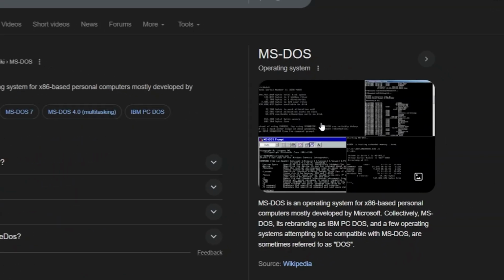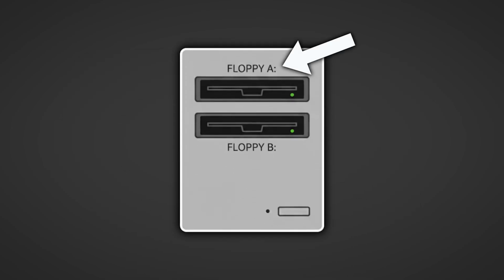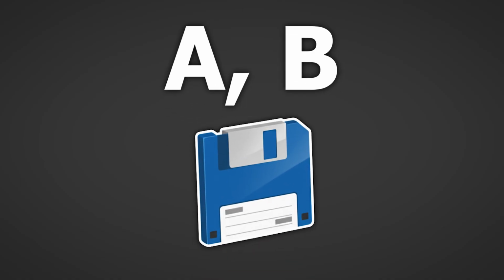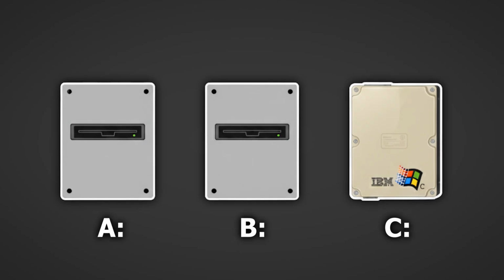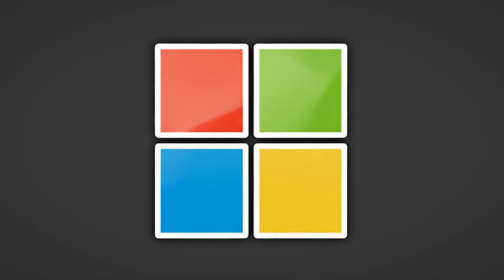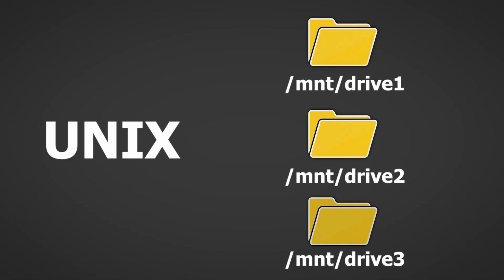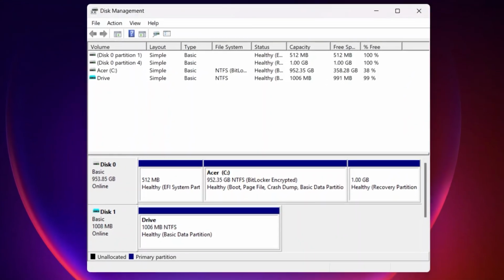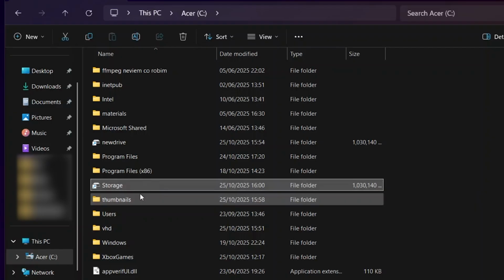Why Your Drives Have Letters.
this is a video about why the drives you see on your pc have letters.